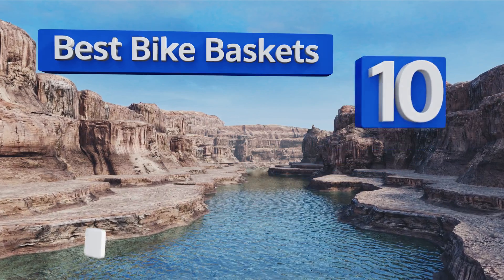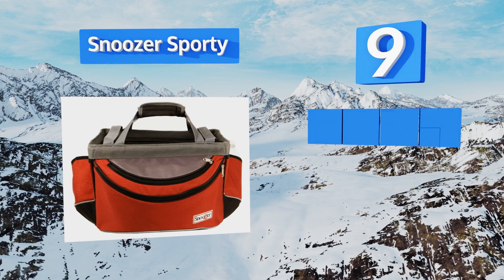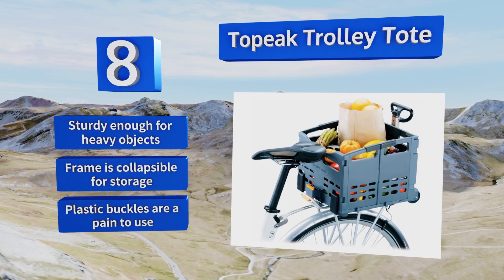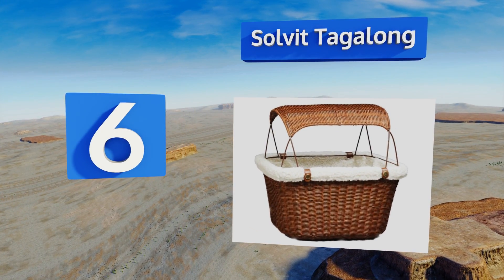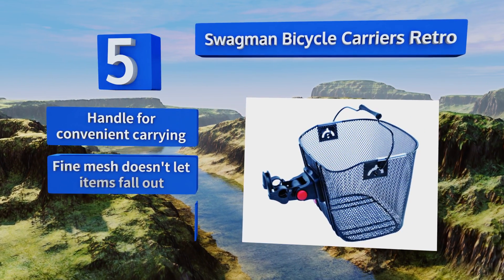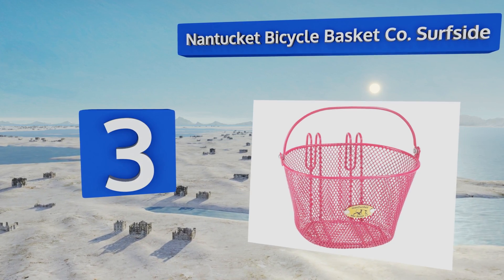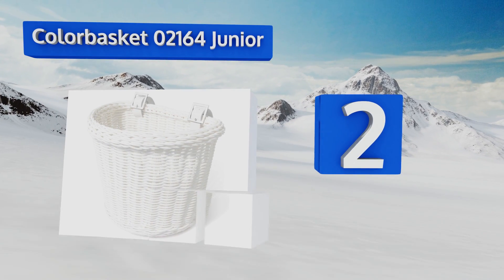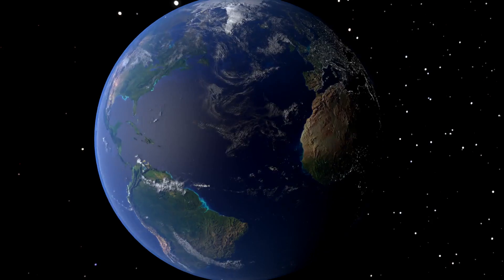10 Best Bike Baskets 2018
Our complete review, including our selection for the year's best bike basket, is exclusively available on Ezvid Wiki.

Bike baskets included in this wiki include the solvit tagalong, wald 137, wald 3133 q-r bolt-on, swagman bicycle carriers retro, nantucket bicycle basket co. lightship, schwinn lighted, topeak trolley tote, nantucket bicycle basket co. surfside, colorbasket 02164 junior, and snoozer sporty.